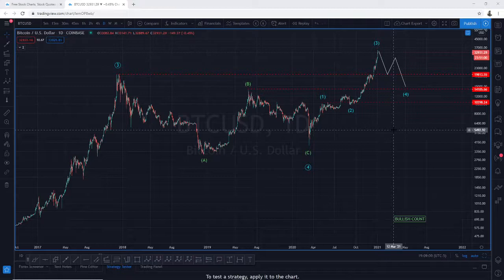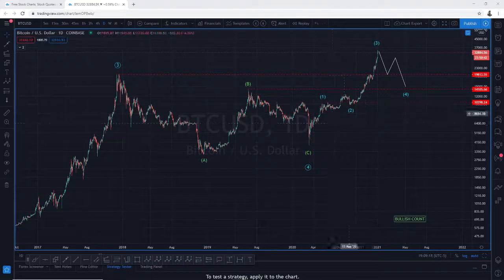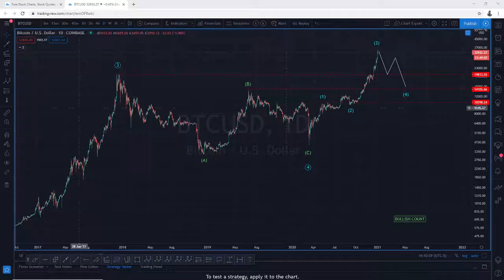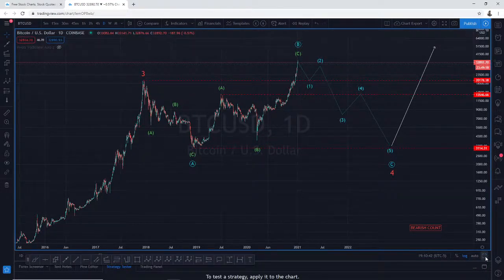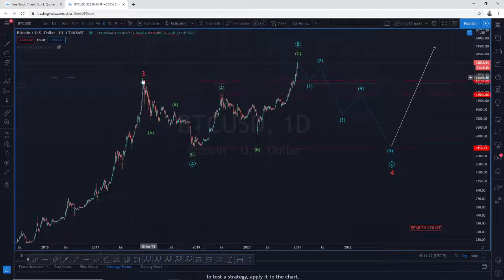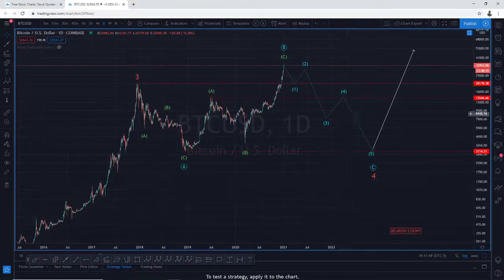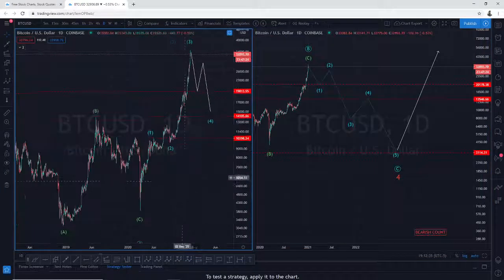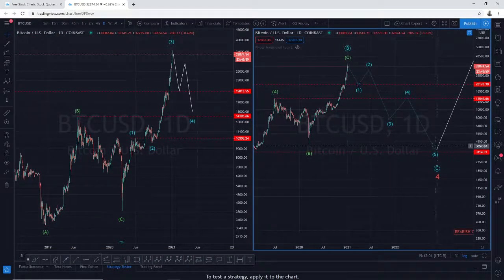2021 01 03 Bitcoin Elliott Wave Analysis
Today we are reviewing two wave interpretation to understand where the price of Bitcoin can go. We have seen the recent rally without any significant pull back. Lets see how this plays out.